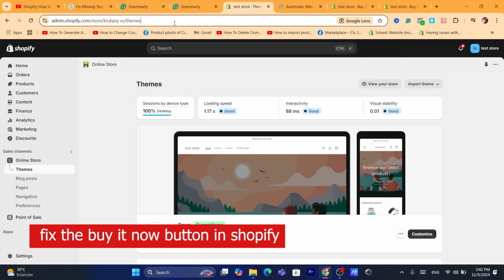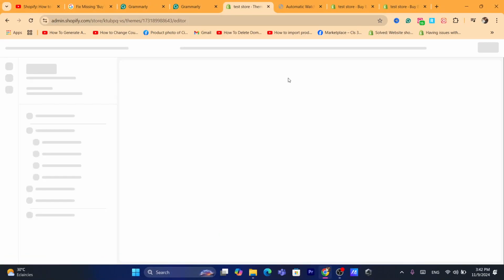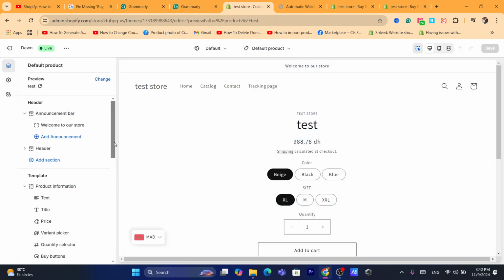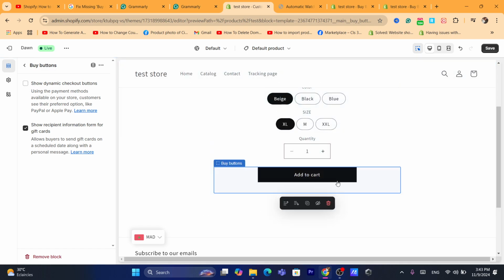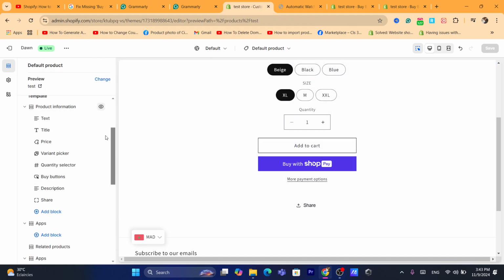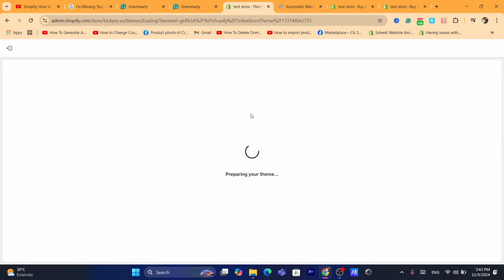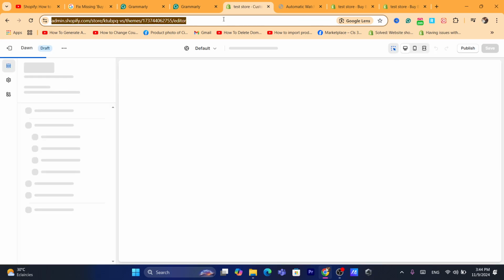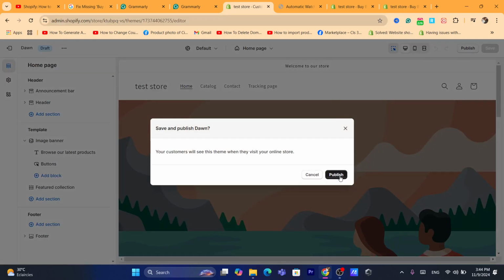How to Fix the Missing 'Buy It Now' Button in Shopify | 2026 Guide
Is the 'Buy It Now' button missing on your Shopify product pages? This 2024 tutorial walks you through troubleshooting and fixing the issue so your customers can make quick purchases without issues.

In this video, you’ll learn:

Why the 'Buy It Now' button might be missing or not displaying correctly
Step-by-step instructions to restore the 'Buy It Now' button on product pages
How to adjust theme settings to ensure all purchase options are visible
Tips to optimize the checkout process for better conversions
Make shopping easier for your customers by fixing the missing 'Buy It Now' button!